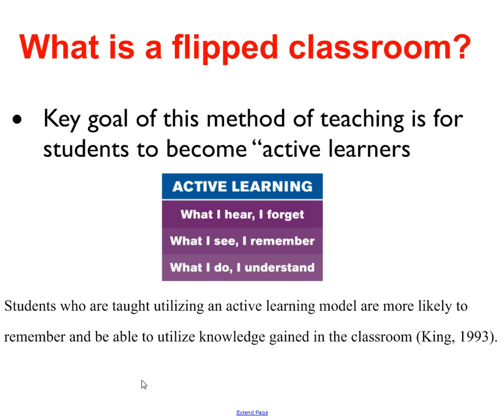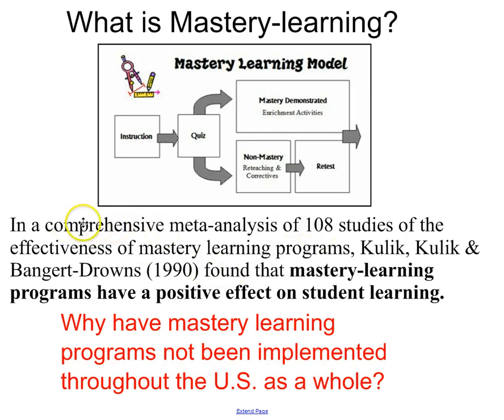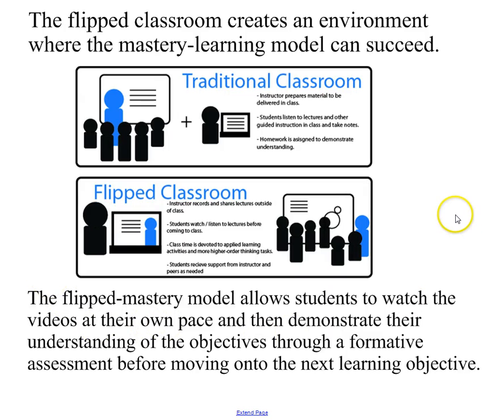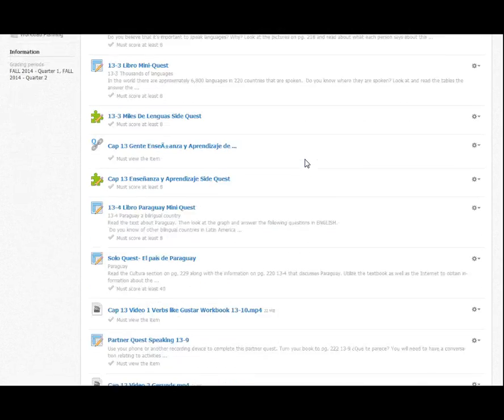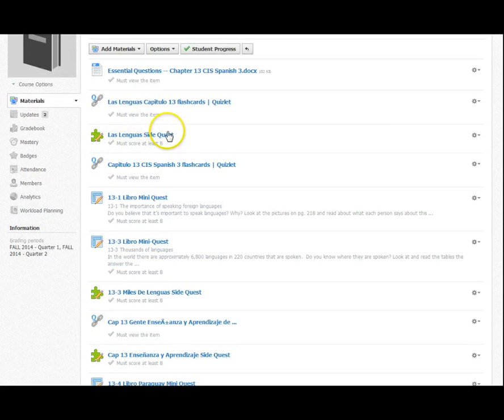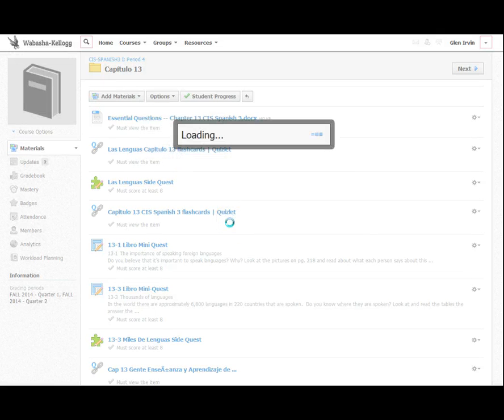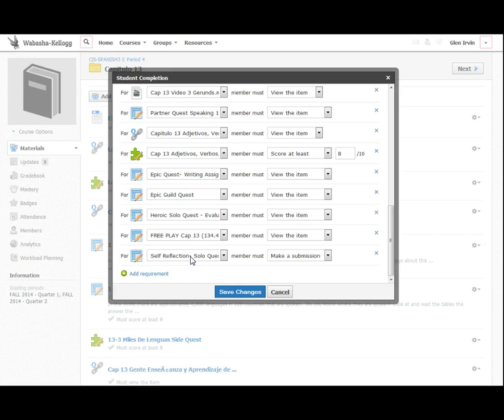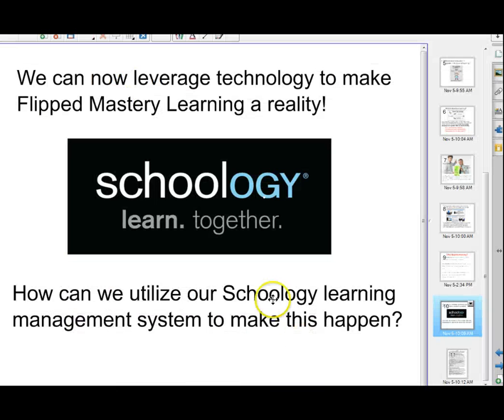Flipped Mastery Learning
What is flipped mastery learning? How can I make this a reality in my classroom?